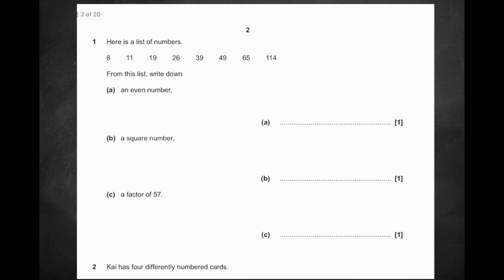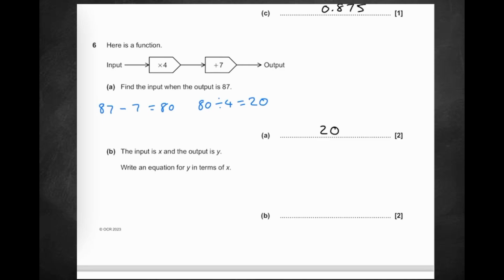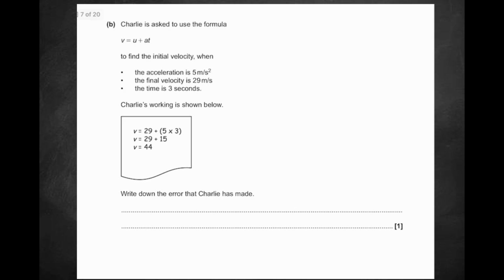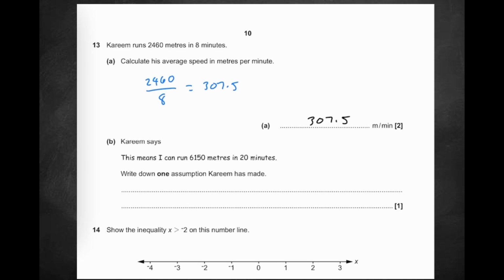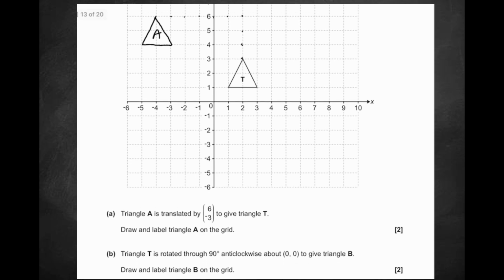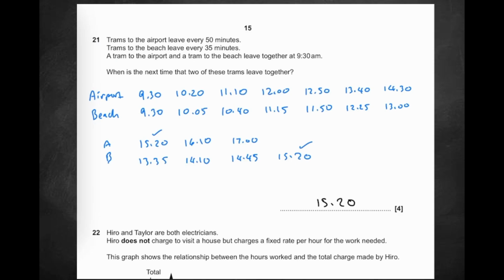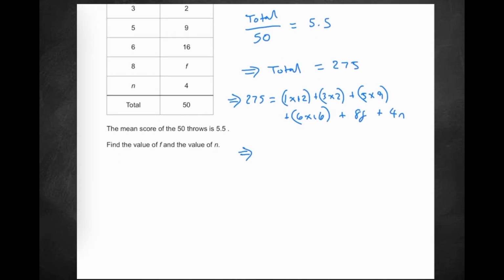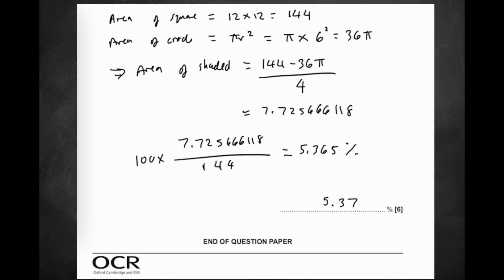GCSE OCR Maths Foundation Paper 1 May 2023 Exam Walkthrough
Hopefully this walkthrough of the May 2023 Foundation Exam Paper 1 is helpful for your revision, post any questions in the comments!